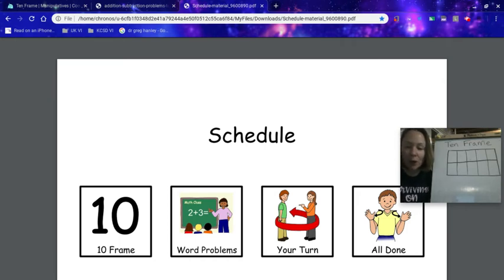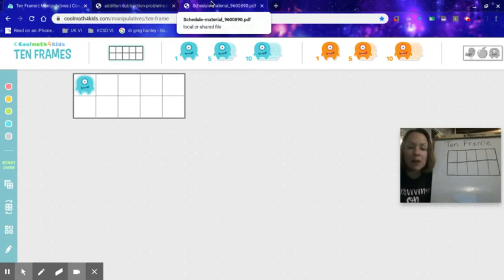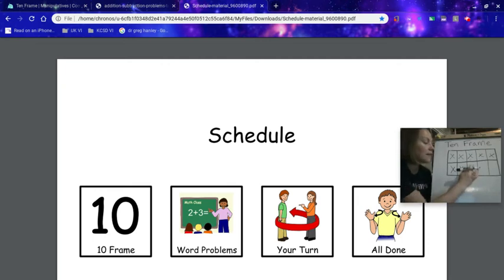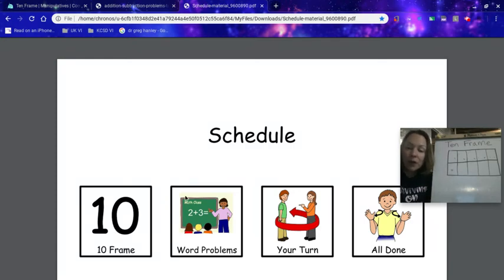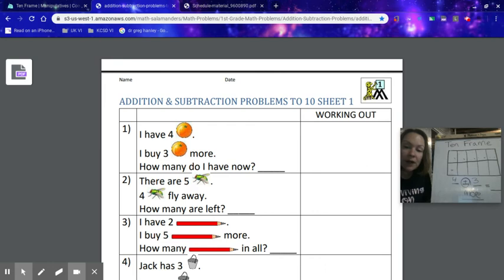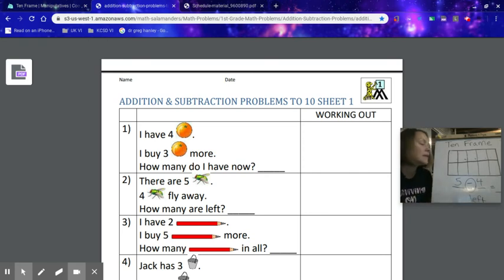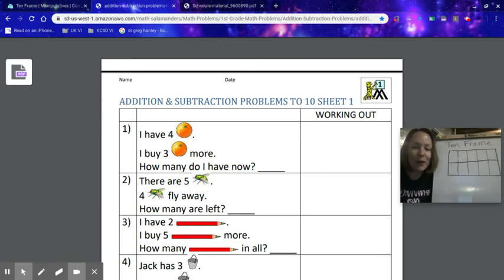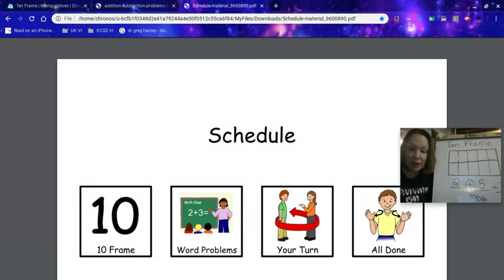Untitled: Mar 31, 2020 7:26 AM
Math Lesson week of March 30